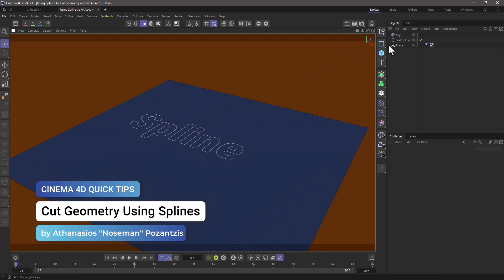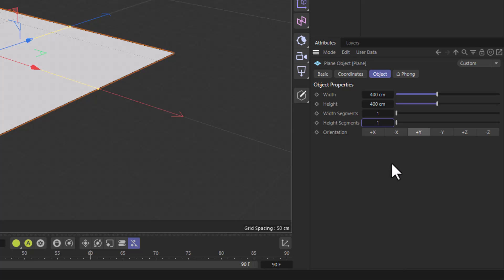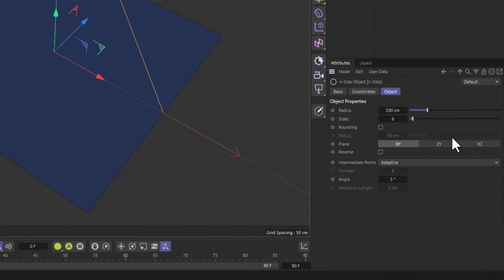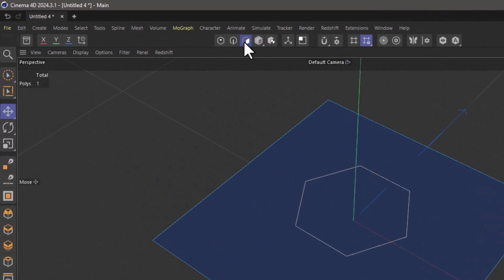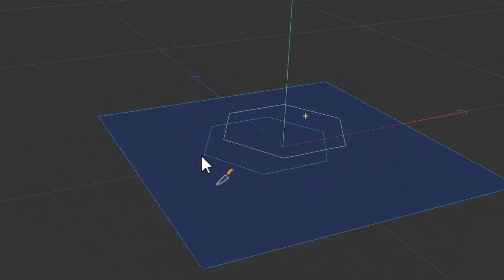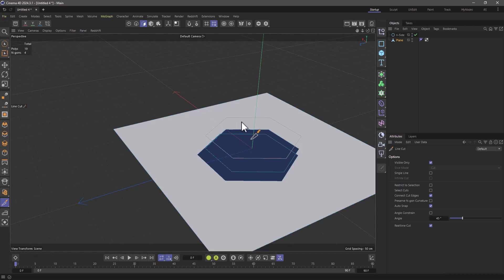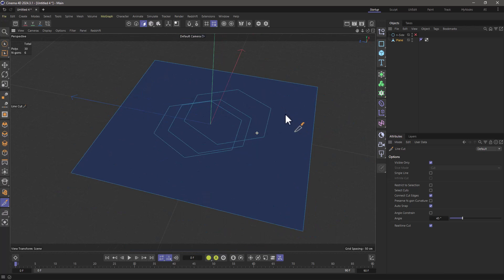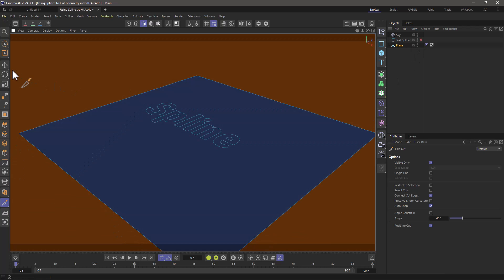C4DQuickTip 127: Cut Geometry Using Splines in Cinema 4D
In this Quick Tip, Athanasios "Noseman" Pozantzis (@nosemangr) will show you how to Cut Geometry Using Splines with the Knife Tool, a Spline and a keyboard Shortcut.